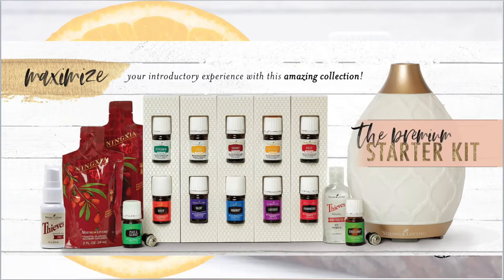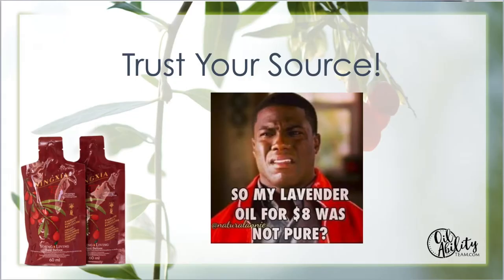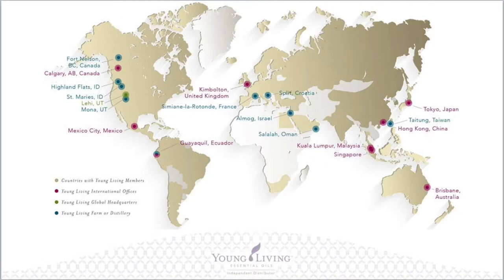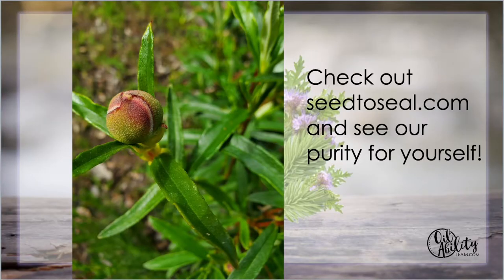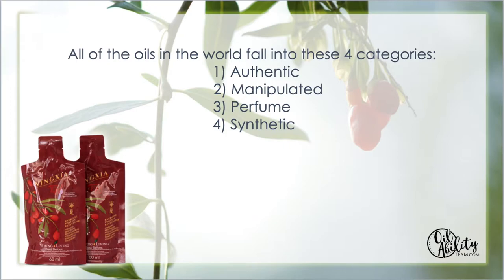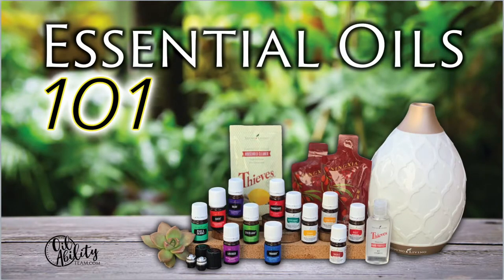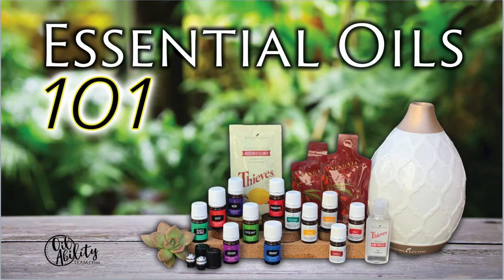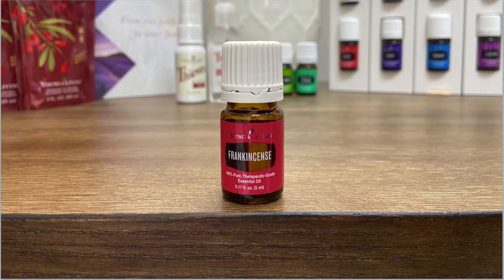Essential Oils 101 Class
What are essential oils? What do they do? Does where you get yours from matter? Why? How can you tell what that what you have is 100% pure? I'll answer these questions plus a whole lot more in this introductory class to Essential Oils!